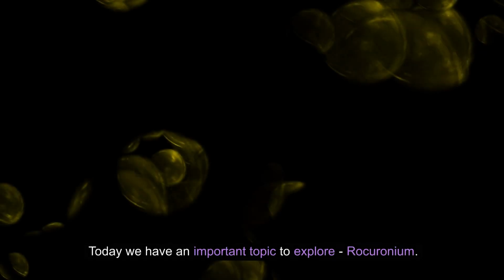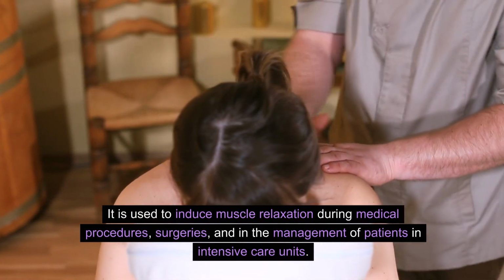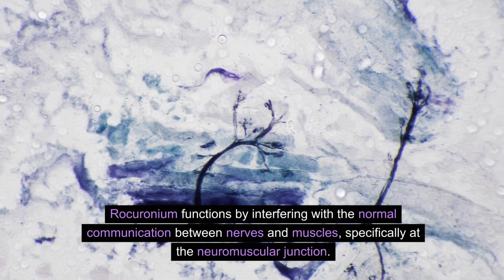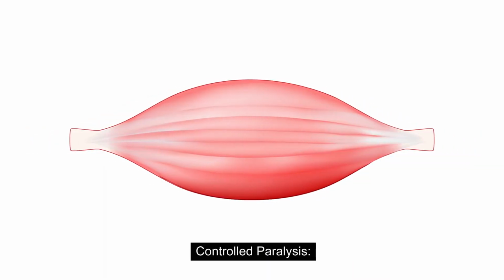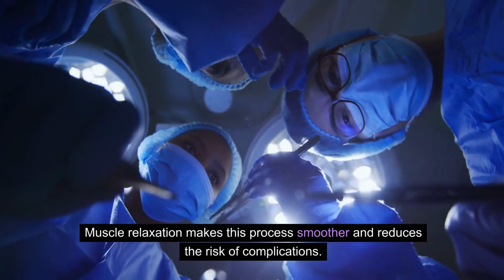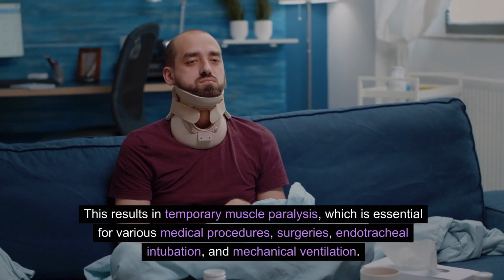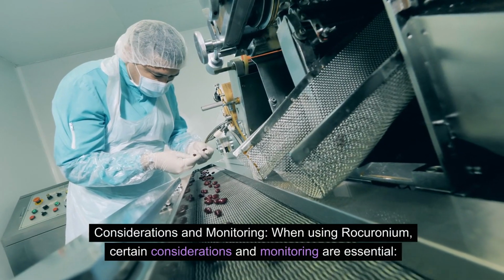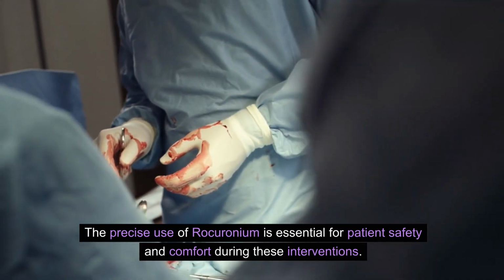What is Rocuronium?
In this video we discuss what  Rocuronium is, when it used, how it works, common side effects, and other important information about this medication.